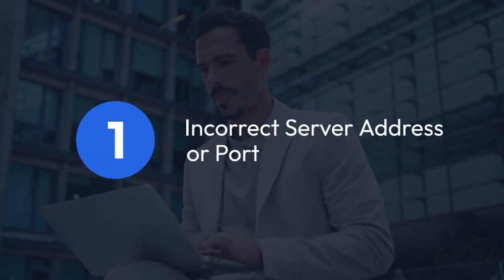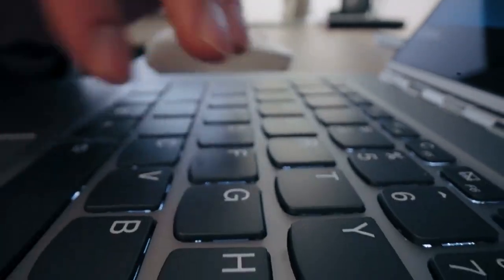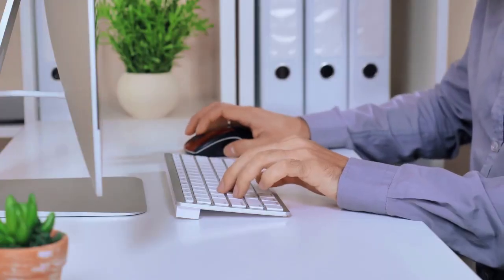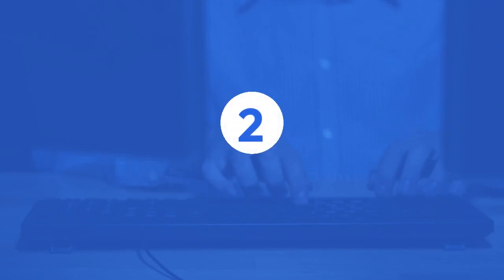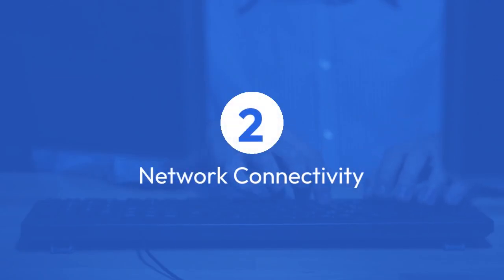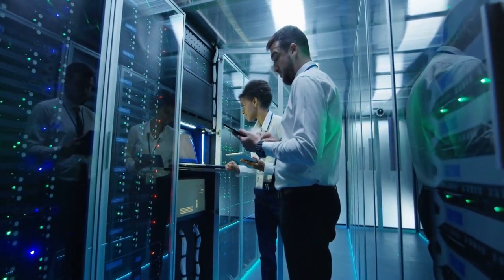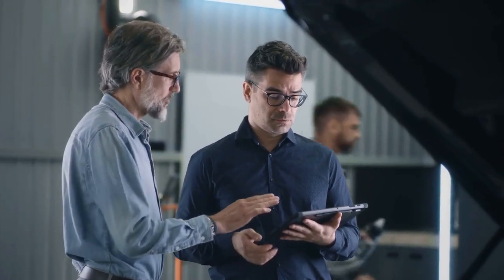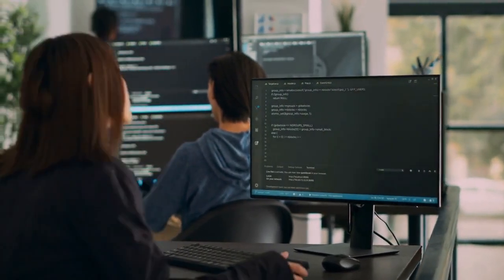Why Am I Getting a "Connection Timeout Expired" Error When Adding a New Server in pgAdmin 4?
In this video, we will explore the common issue of receiving a "Connection Timeout Expired" error when trying to add a new server in pgAdmin 4. We will walk through the troubleshooting steps to resolve this error and successfully connect to your PostgreSQL server.